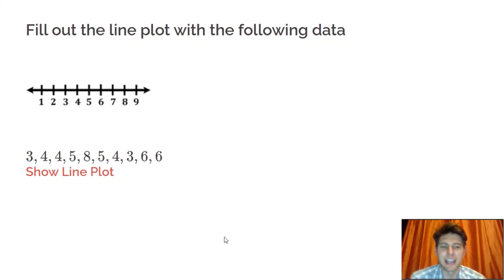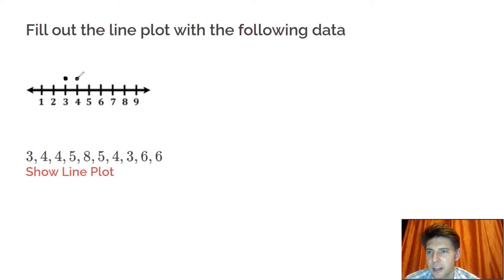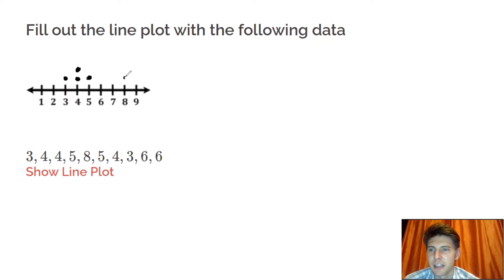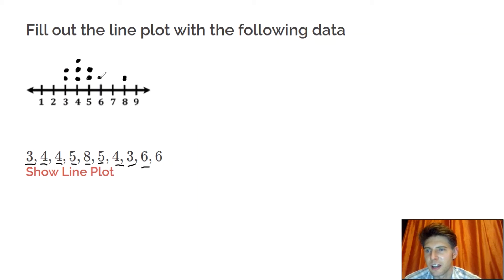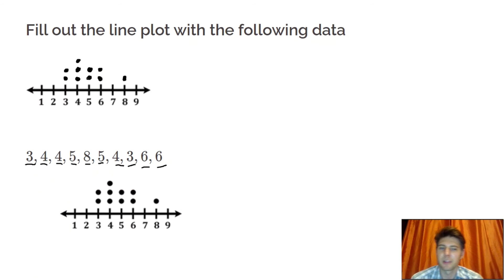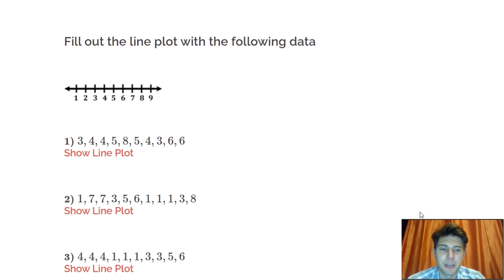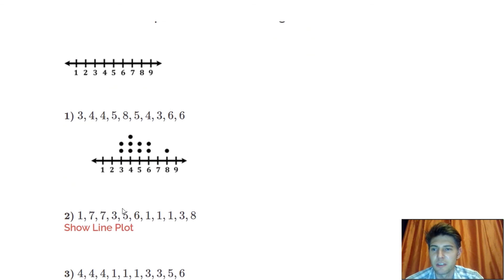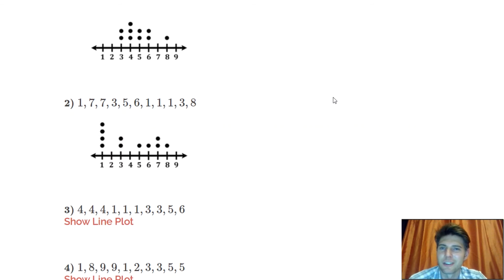Line Plots Example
Visit the above page for more practice problems.